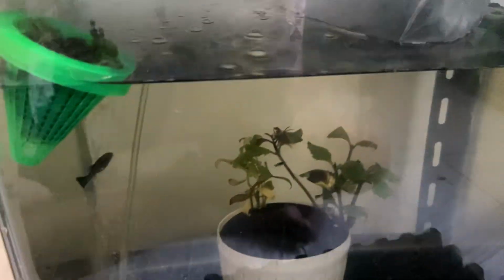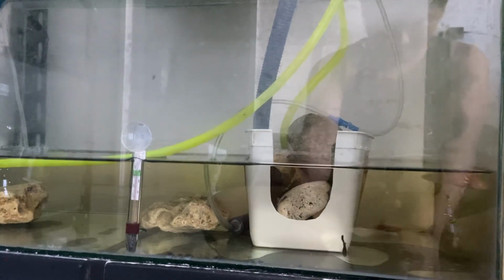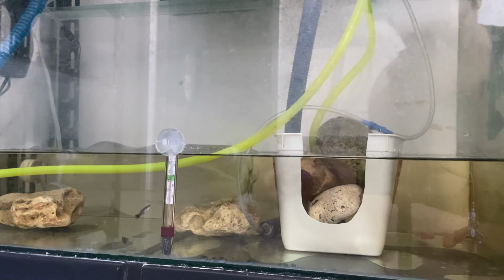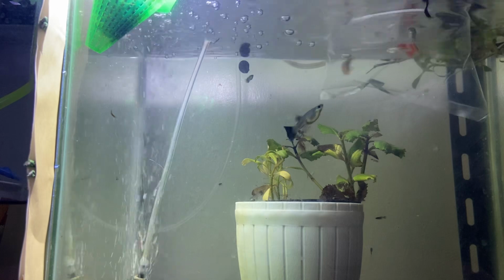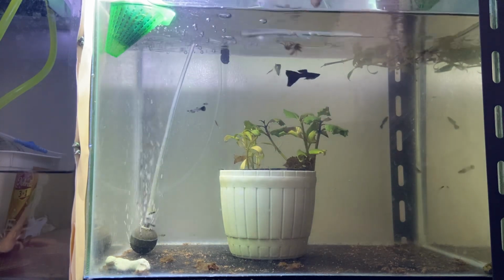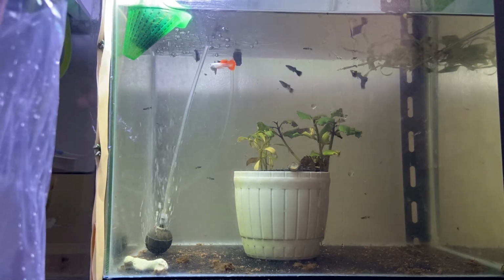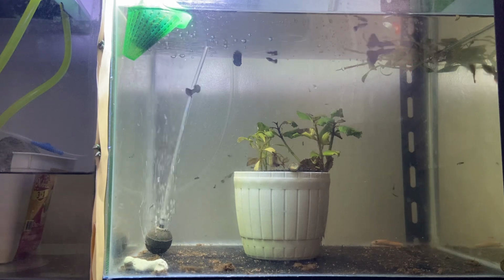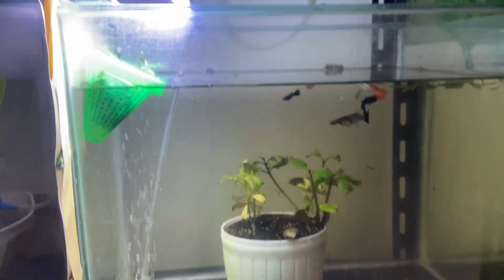red tail guppies, algae eater, feeding pellets to axolotl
it is quite hard to feed the axolotl, but I'll get used to it